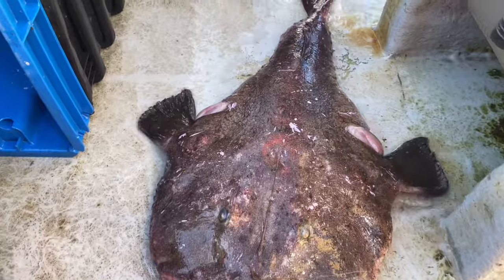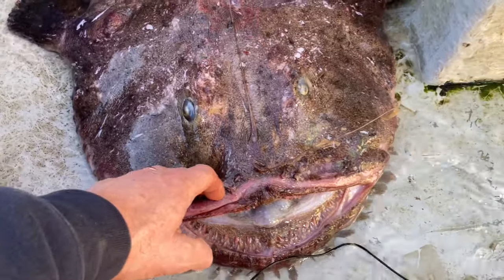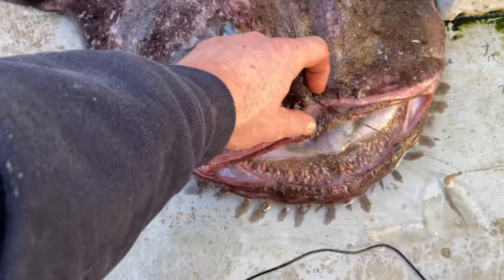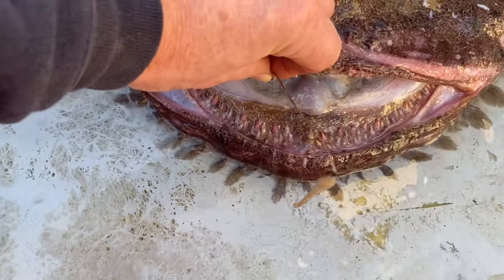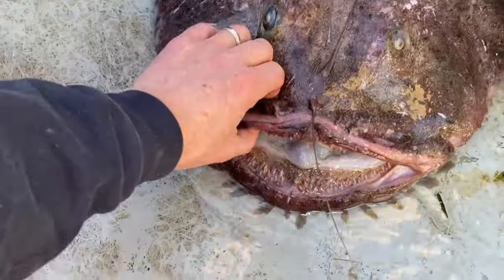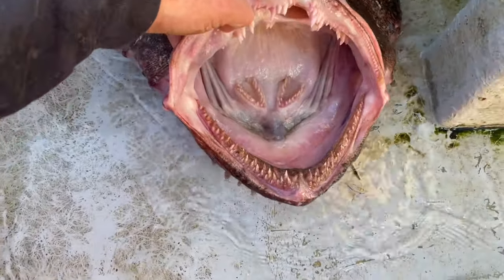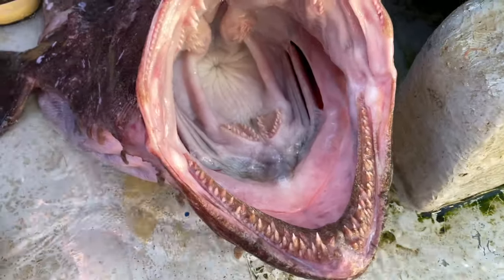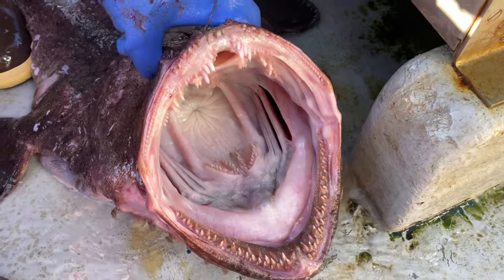Monkfish HD 720p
Check out this monkfish! Just a tease from my newest video. We shot last week on a ground fish boat out of Massachusetts, this will be a longer video and hopefully very informative and it will hold a few surprises. Enjoy this handsome fella for the meantime!!!